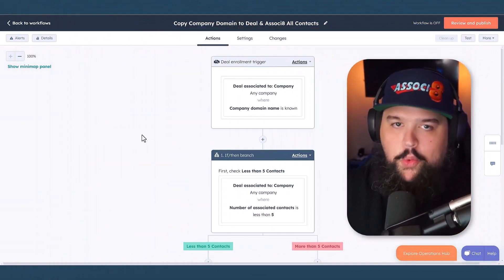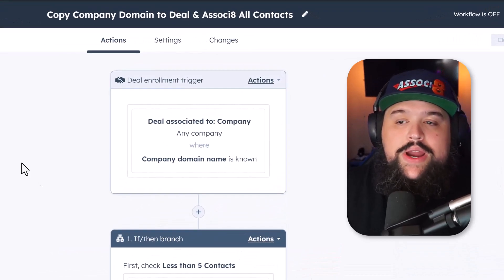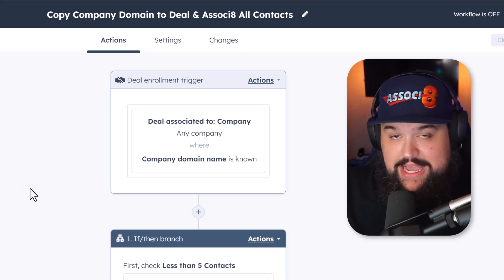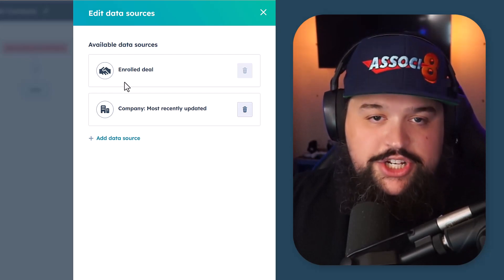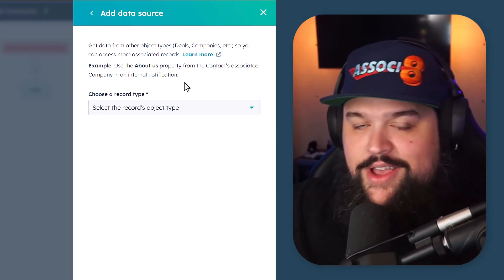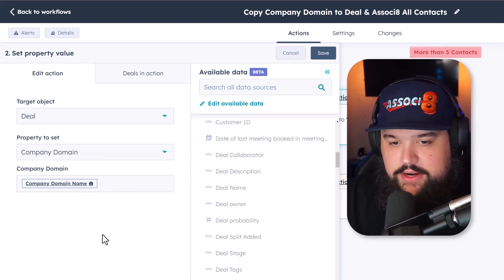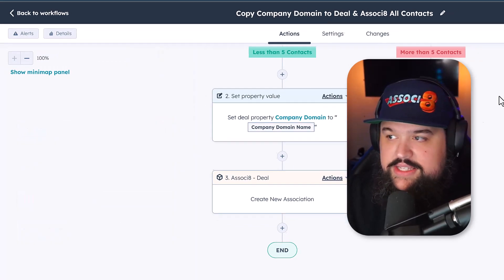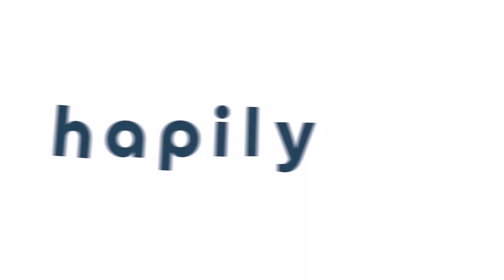Automatically Associate ALL of a Company's Contacts to a Deal in HubSpot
Are you tired of adding all of the contacts at a company to a deal each time you open up a new one?  Associ8 makes it easy to help you automate situations where new deals should have ALL of the contacts at at company associated to it.